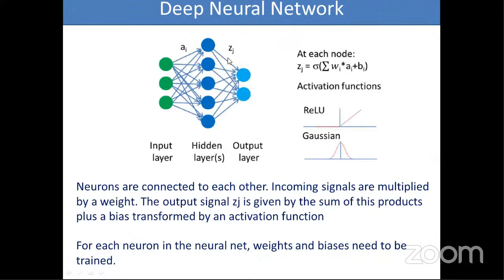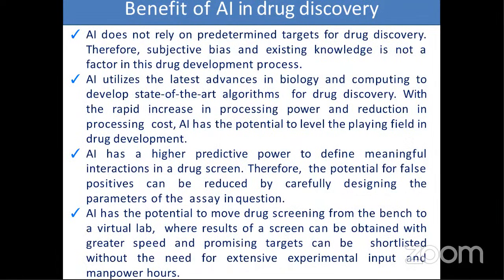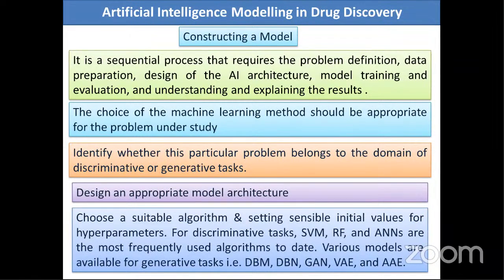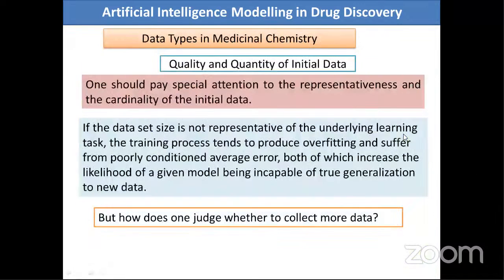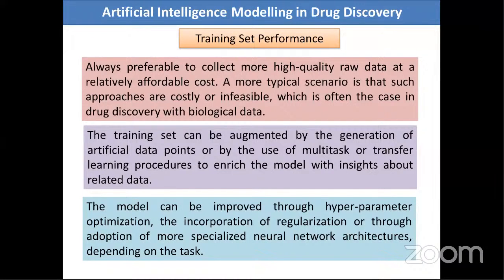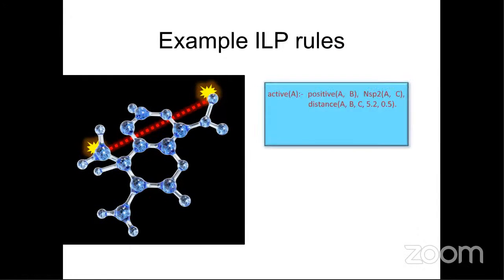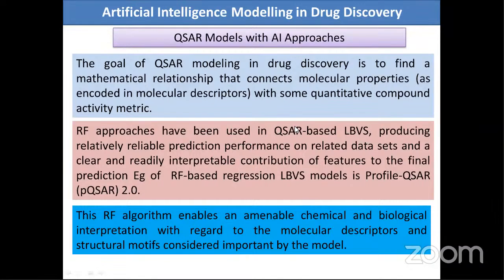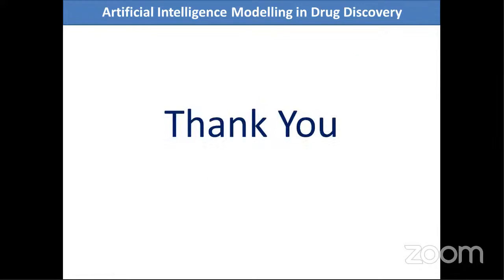AICTE-RGPV Joint online TTP at CDIP-2021